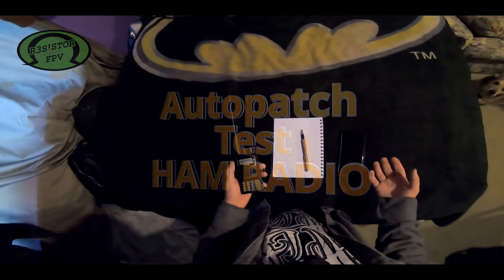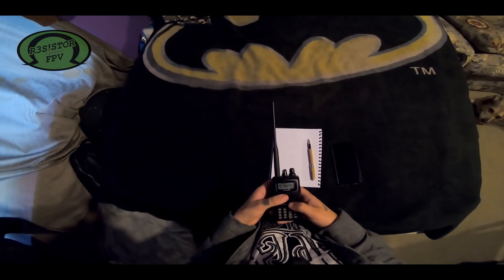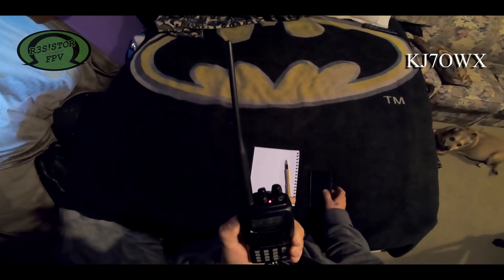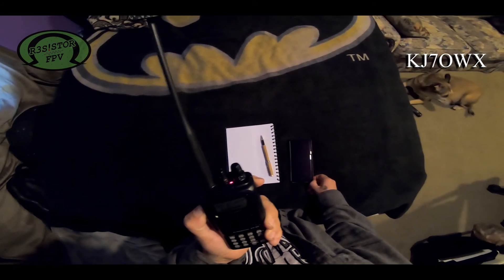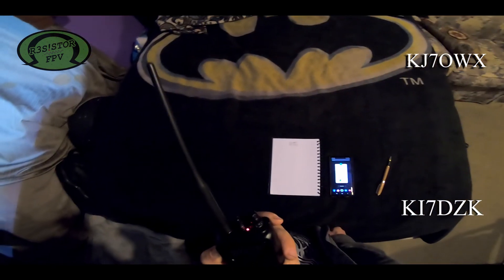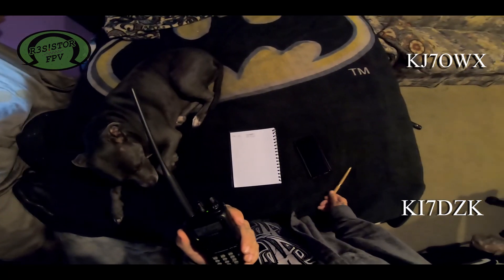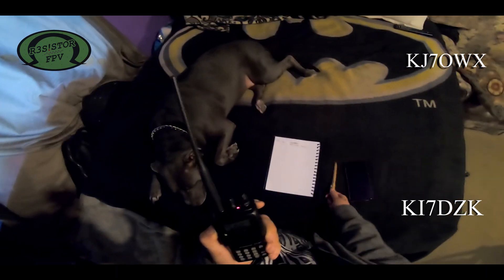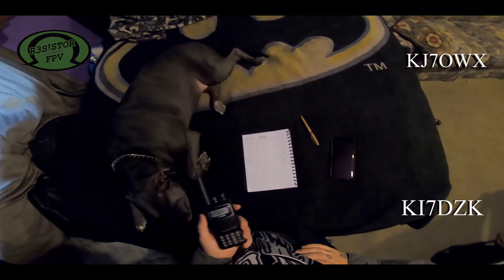Auto Patch Test HAM RADIO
I'm new to HAM radio and went to test the "autopatch" feature of a repeater. Auto patch is where you can patch into phone lines to call someone, normally reserved for emergencies.